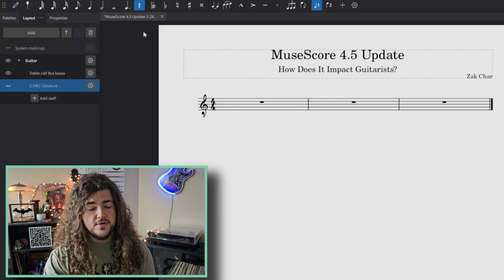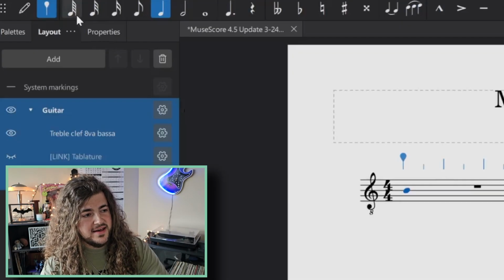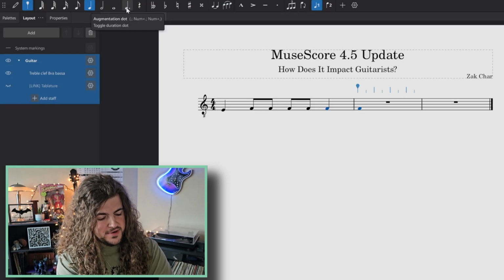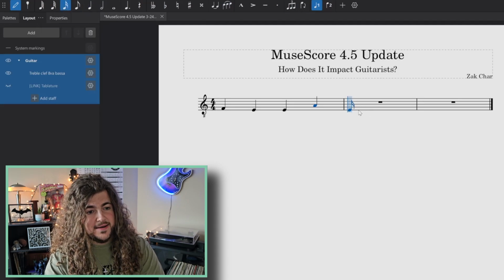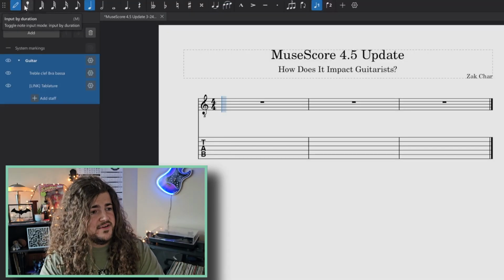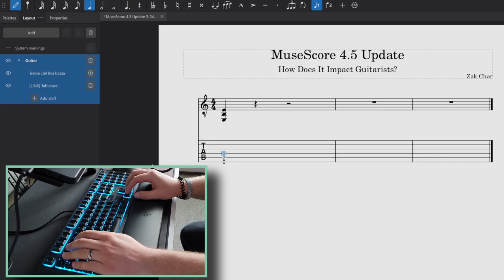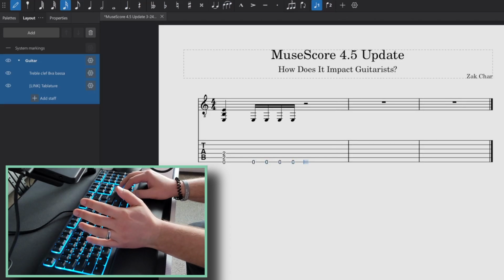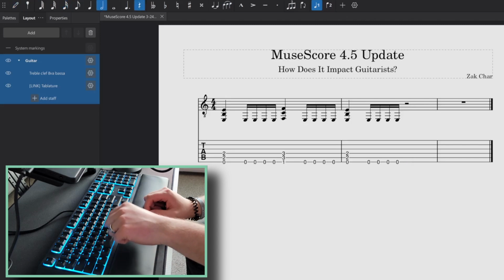MuseScore 4.5 Update: How Does It Impact Guitarists?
►►Elevate your guitar progress using 8 quick hacks with this FREE cheat sheet

MuseScore is one of my favorite pieces of software that I use for instructional guitar content and lessons.  I use it all the time.

While it’s a lovely tool that caters to musicians of all kinds, it’s also great for guitarists because it allows us to write out sheet music, chord charts, and tabs.  The best part is that this software is completely free to use.  MuseScore has just come out with an exciting new update, which must be pretty big since they’ve adopted an entirely new logo.  This update features a brand-new option for inputting notes into your projects by duration, and it looks like this can be a real game-changer for efficiency and productivity.  However, I quickly found that there are some key considerations that guitarists will want to be aware of when navigating this new feature, especially if they plan to use it with tablature.

In this lesson, I’m going to show you an efficient way to take advantage of the new version of this awesome free tool.  Let’s get ready to rock and see what the new MuseScore update has to offer for guitarists.